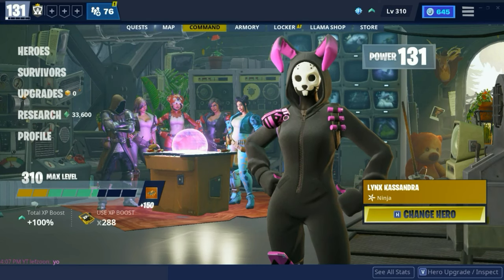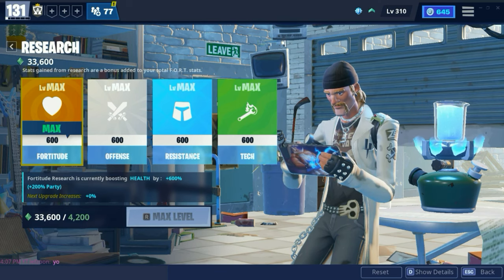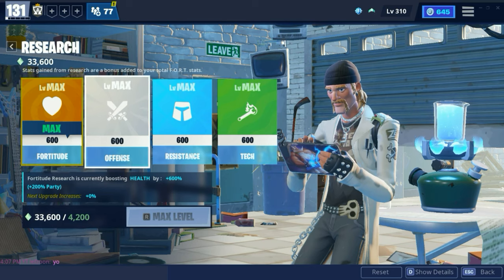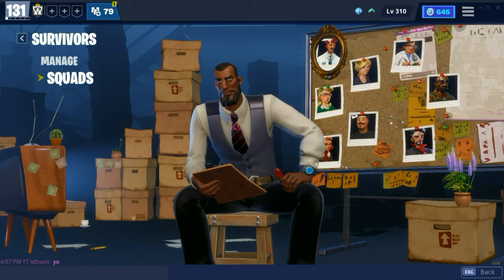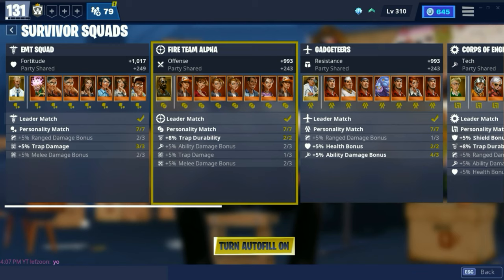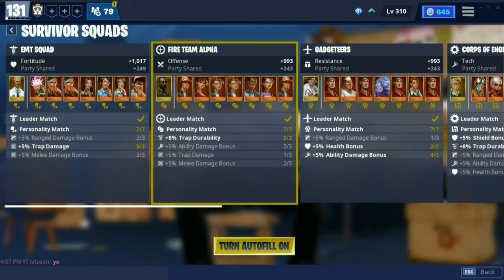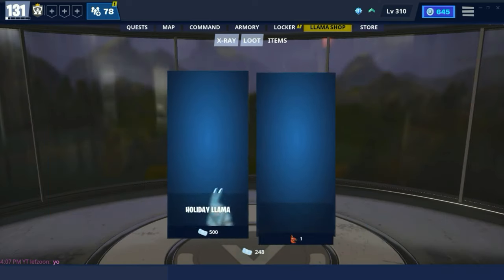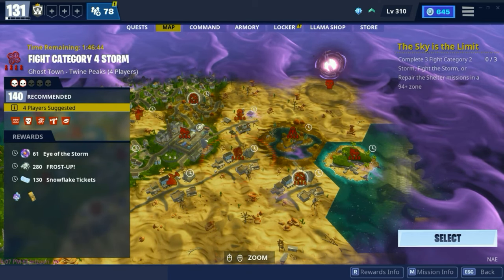How to Increase Power Level in Save The World